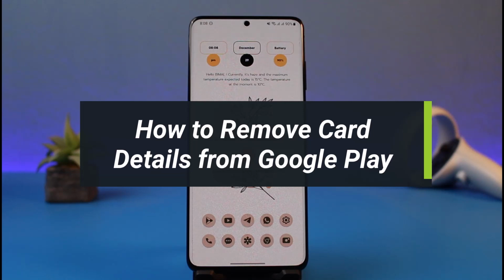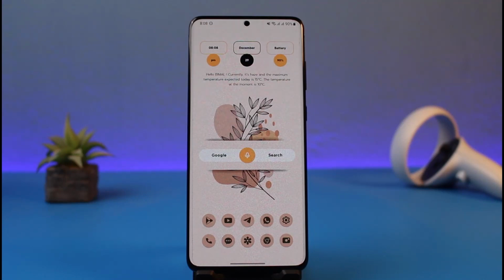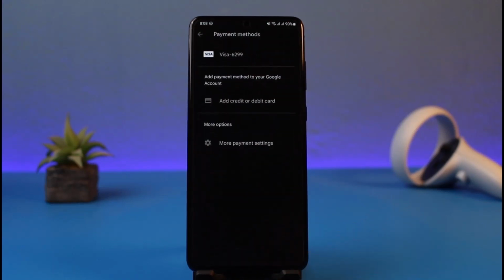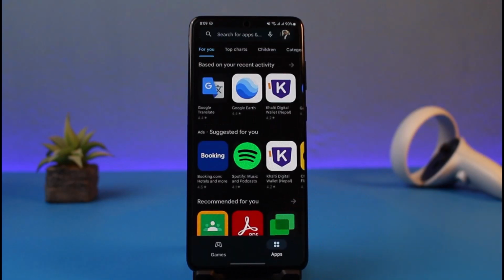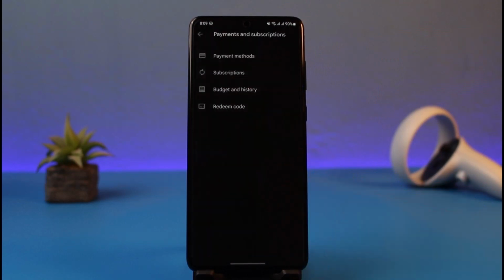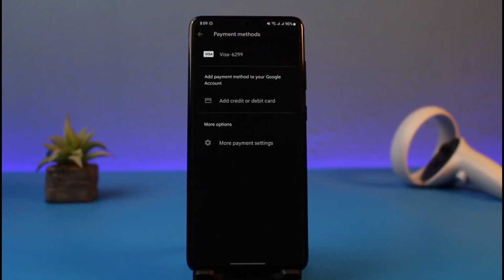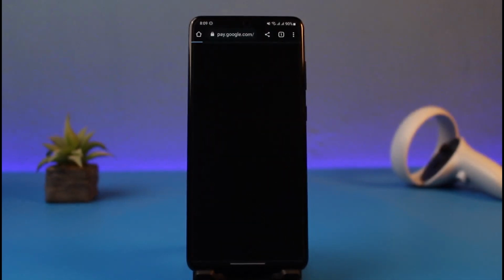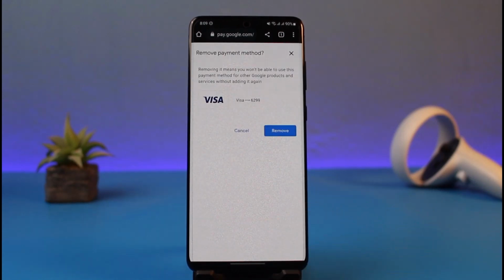How to Remove Card Details from Google Play !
In this tutorial video, I will quickly guide you on how you can remove your card details from Google Play Store after you purchase an app. So make sure to watch this video till the end. We try to be responsive to as many questions as possible.

~Timestamps:
0:00 Introduction
0:14 General Info
0:37 How to Remove Card Details from Google Play
1:16 Conclusion